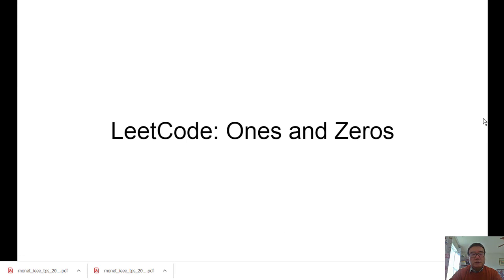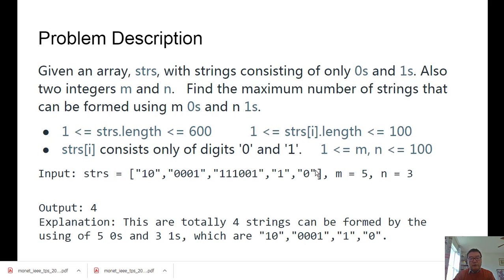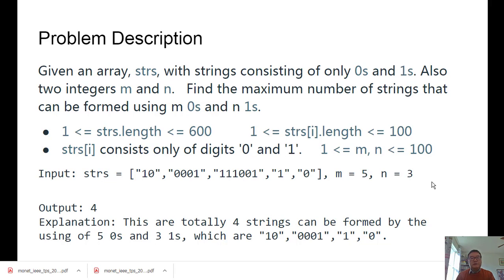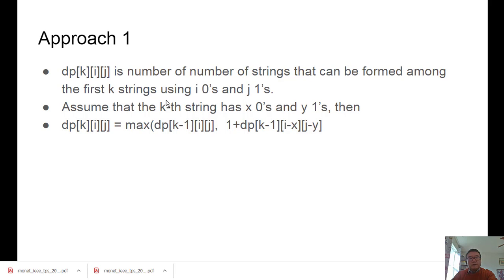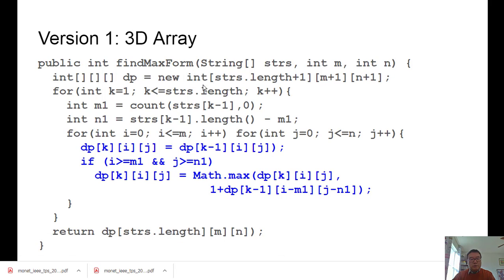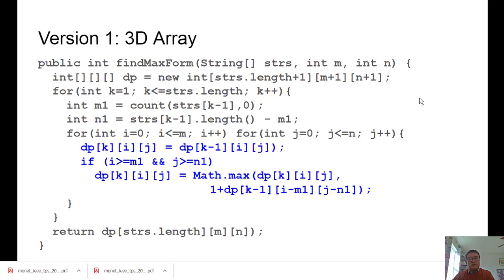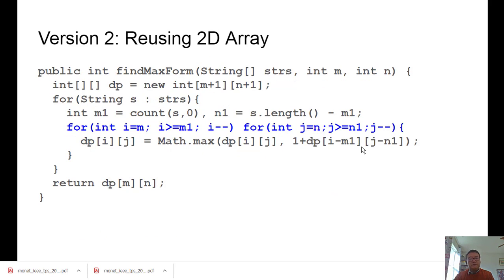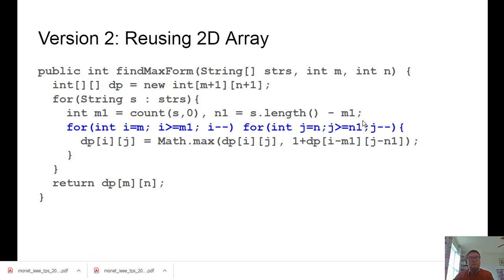CP2 Topic 7a: Video 4: Ones and Zeros